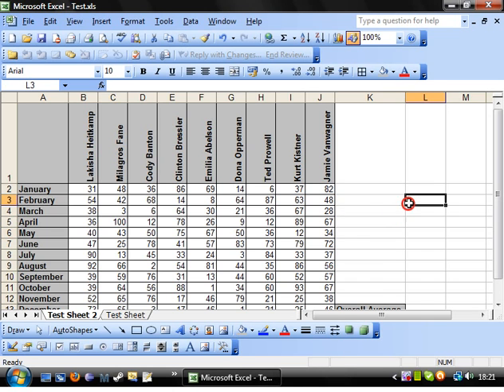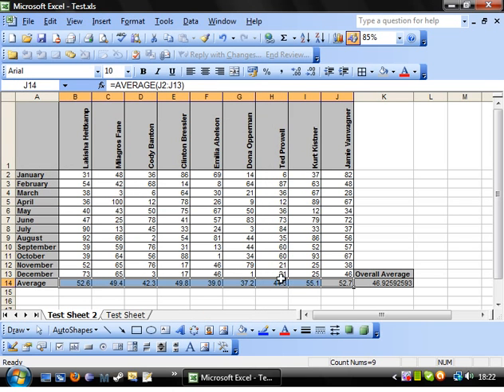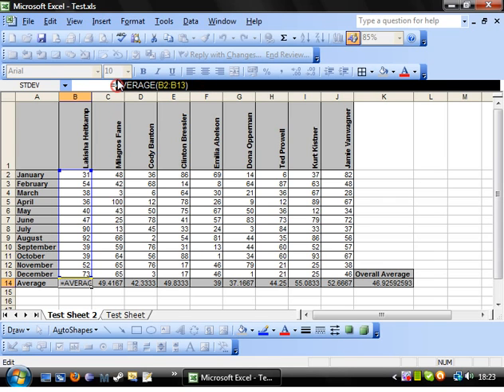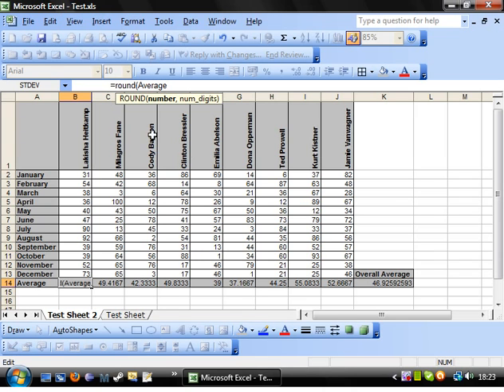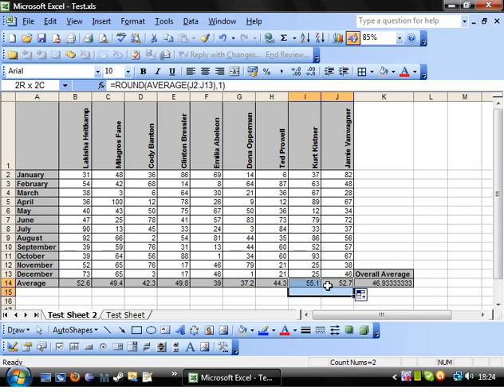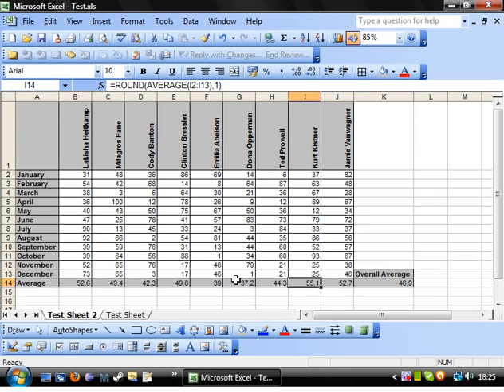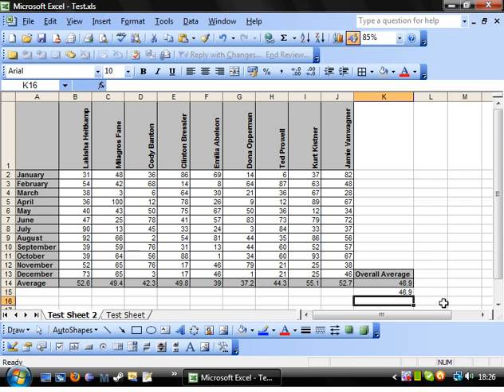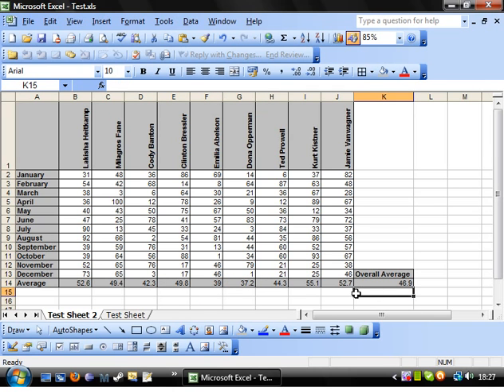Excel Beginner Tutorial 7 - ROUND Formula and Nesting Formulas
How to round values to a specified number of decimal places. Also introduces the concept of nesting formulas.